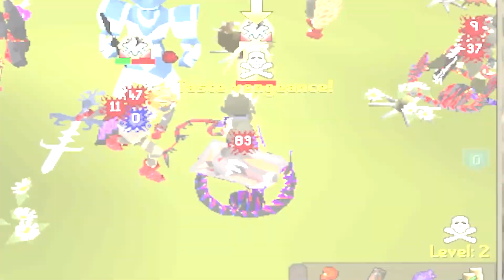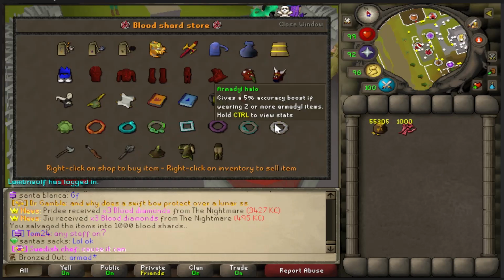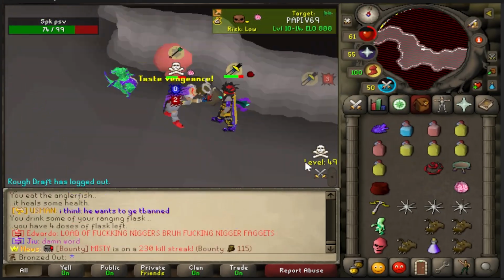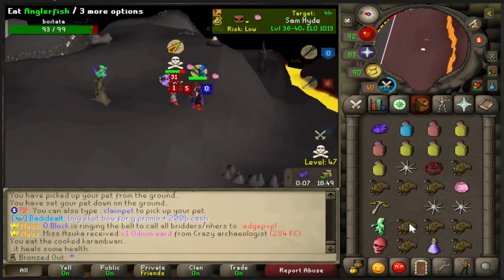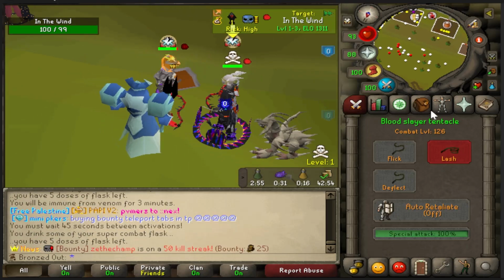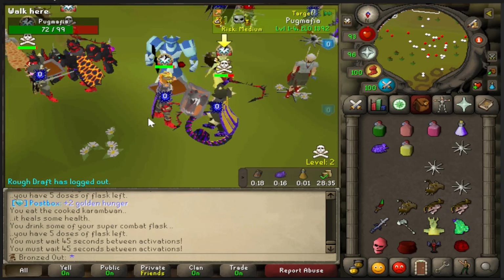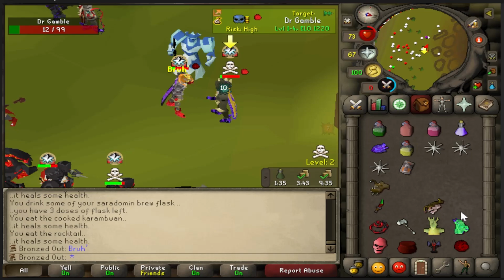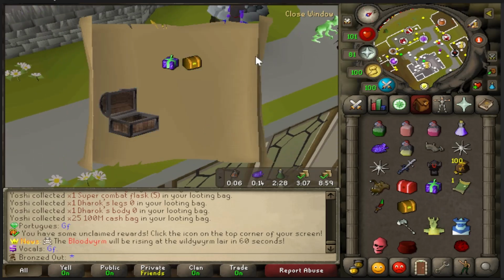TAKING OVER THE WILDERNESS UNTIL WE GET TO NEX! | BronzeMan Mode | SpawnPK RSPS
Y'all rares unlocks, pet enchants, grand promos. So much going on here I swear

Series Rules:
No trading
All items have to be unlocked through pvp, pvm, enchants, from stores, or from openings.
After I've unlocked an item, I am free to buy and sell that item on the tp
No buying or selling items I haven't unlocked.
Bonds are auto unlocked. I am allowed to spend however much cash I want on bonds.
*No interacting with Seasonal events - For example, Summer event, halloween event, Winter event. These will take place during the series but I can't use any items
from them unless I obtain it through one of the aforementioned methods. I want this series to be as timeless as possible. This is for two reasons. 1. I want people to be able to use this series as guide to SpawnPK. 2. I’m currently in school and a lot of this footage is pre recorded as I have 0 time to record anymore. I did not want to leave you guys in the dust so I worked very hard to get enough footage so I could keep the channel going this year. Thank you for understanding :)*

PLAY SPAWNPK HERE (Tell 'em Cursed Out sent ya ;D)

YOU MUST BE-

GOOD LUCK!

Thank you to OSRSBeatz for the music once again!

SpawnPK RSPS Roat Pkz Gamble SpawnPK SPK RuneX RuneWild Alora FP Roat Pkz Gamble SpawnPK Gamble Gamble Roat Pkz Khalil RS Cursed Out Cursed Out RS Cursed Out RSPS Cursed Out SpawnPK FPK Merk Roat Pkz Customs Roat Pkz Giveaway,SpawnPK Giveaway,Zaros,Vitality,Zenyte,Ikov Gambling Zenyte Gambling Vitality Gambling Roat Pkz Risk fight Roat Pkz High Risk Roat Pkz Flower poker Roat Pkz FP Roat Pkz staking Wet Wizard Didyscape Metal Raimon SohanRS chopper rsps Walkchaos Notyouraveragenoob